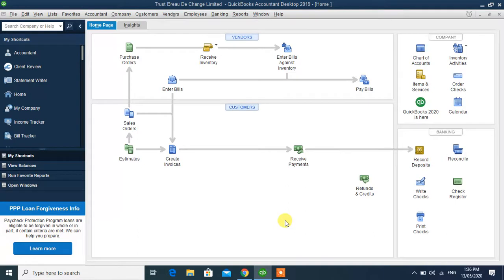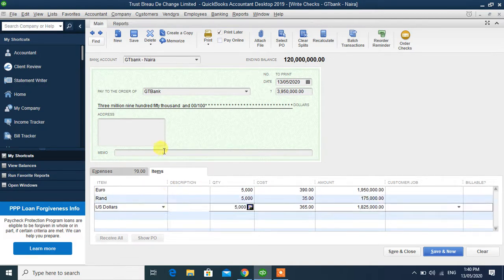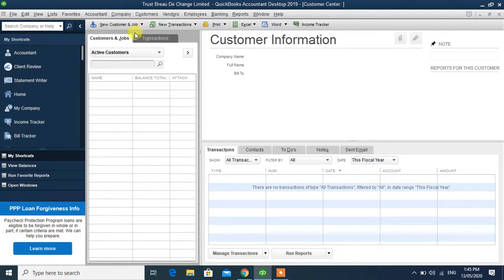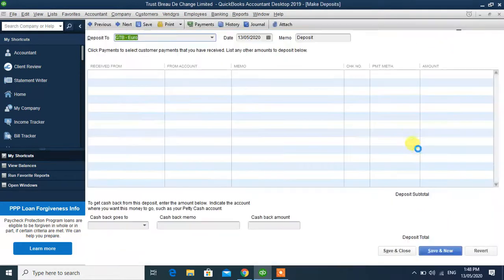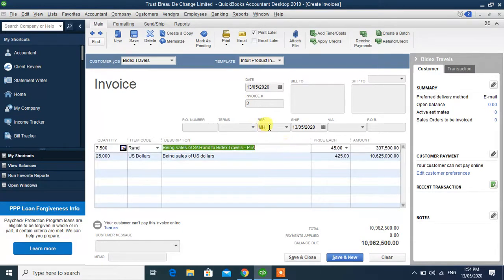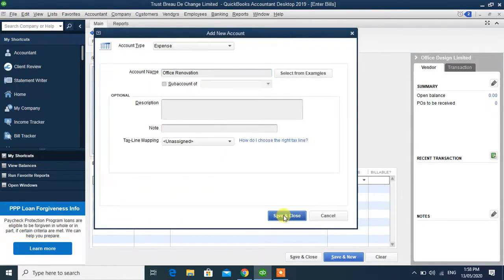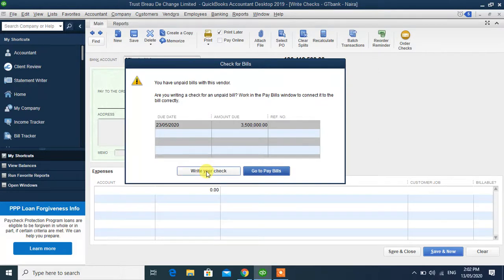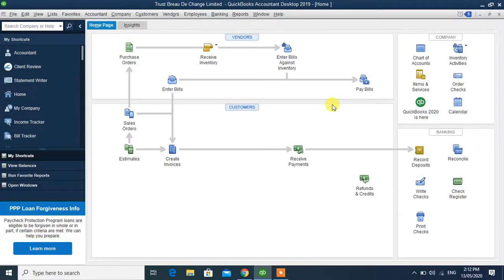Accounting Software for Money or Currency Exchangers - QuickBooks Tutorial for BDCs (Part 2)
Accounting Software for Money or Currency Exchangers - QuickBooks Tutorial for BDCs.

This guide exposes you to the secret of using QuickBooks accounting software for your currency exchange business where you'd learn how to set up your file, chart of account and customize your inventories - the currencies you sell.

Most money exchangers make the mistake of treating their bank account separately from inventory (this case, the currency) which is a wrong practice.

My video guide will teach you the practical step to master customization of QuickBooks for bureau de change.

In addition to what you've learnt in the first part, you will also see how to I demonstrate sales of currencies, purchase of currencies and banking transactions.

► Professional Services
► NGO or Non-profit
► Financial Services

We can help you customize QuickBooks for:
► Invoicing
► Payment
► Tax
► Banking
► Inventories
► Expenses
► Reporting
► User management and control
► Backup
► Cloud hosting.